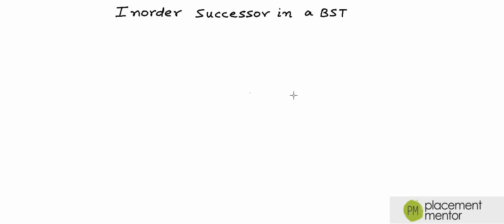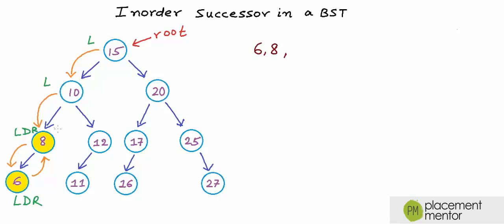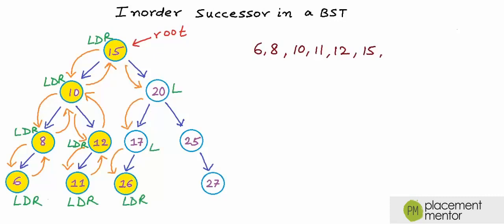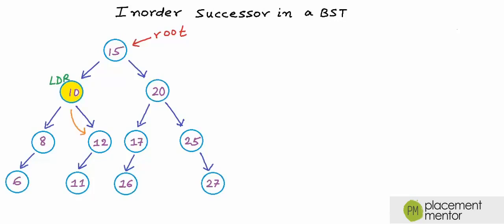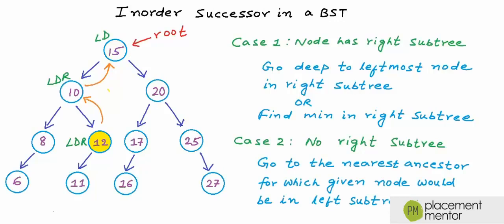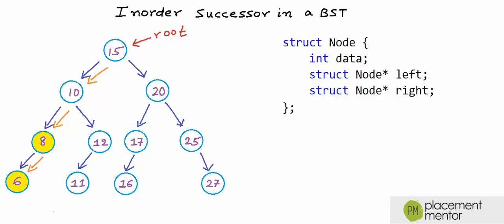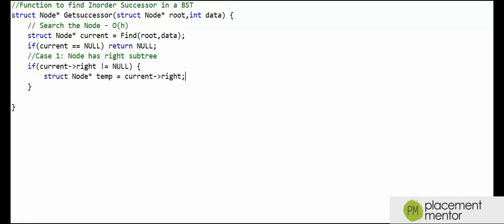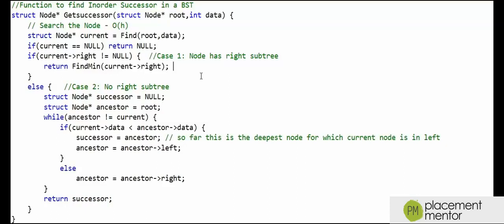DS-37: In-order successor in a binary search tree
In-order successor in a binary search tree